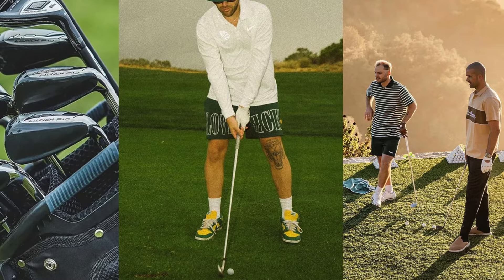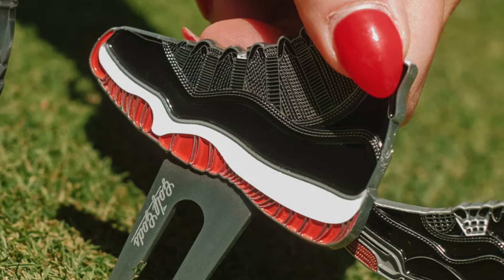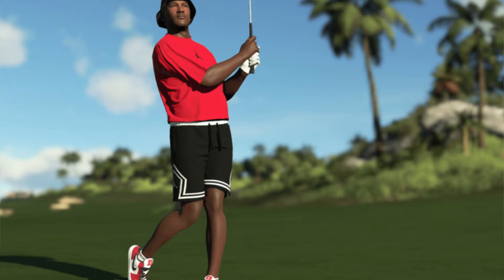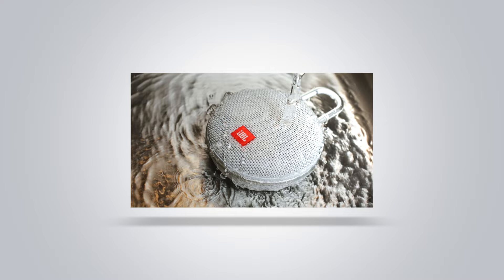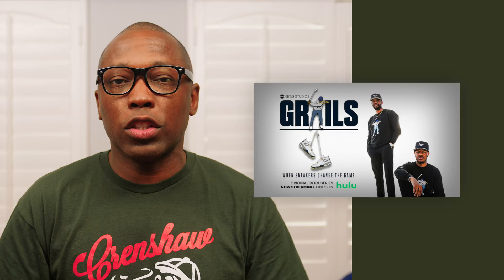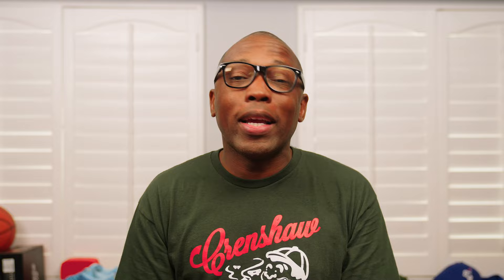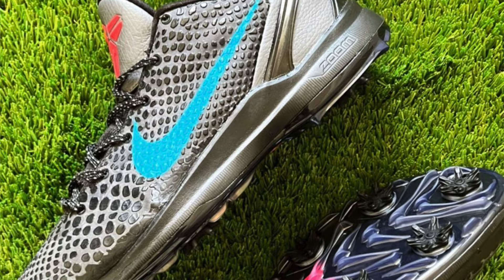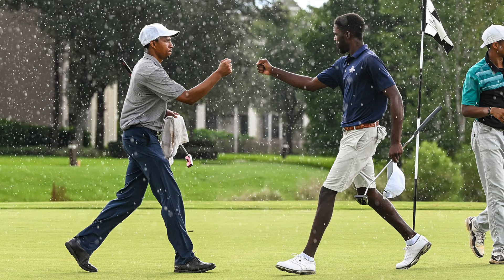10 Gifts For A Sneakerhead Golfer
The game of golf is growing and the world of sneakers is dipping its toes into the game. As the game continues to grow and Sneakerheads become a bigger part of that world, the way they play the game of golf and how they dress are going to become a bigger part of the conversation. Here is a list of 10 gifts you can get your Sneakerhead golfer so they feel like they're normal selves on the golf course and they don't have to switch it up to get those country club vibes. boooo.

MY GEAR:
Main CAMERA;
2nd CAMERA;
3rd Camera;